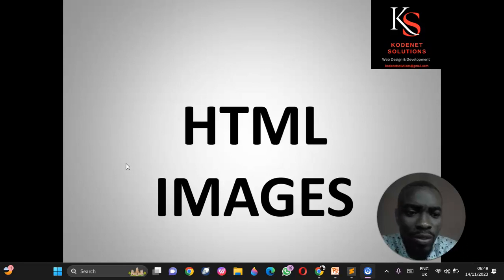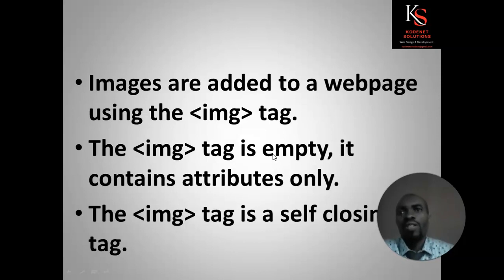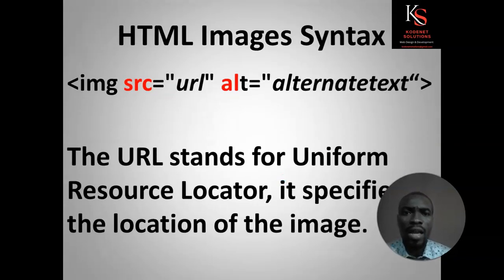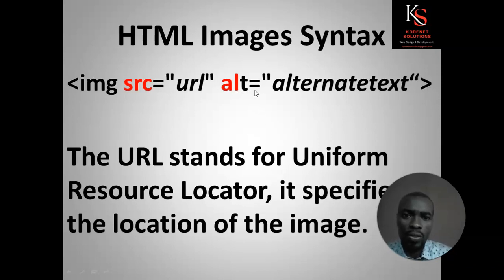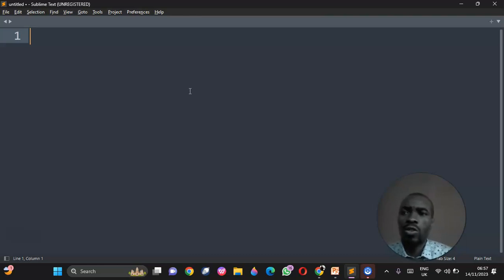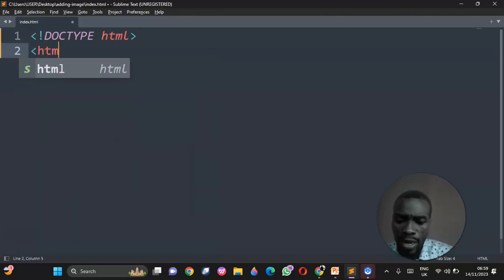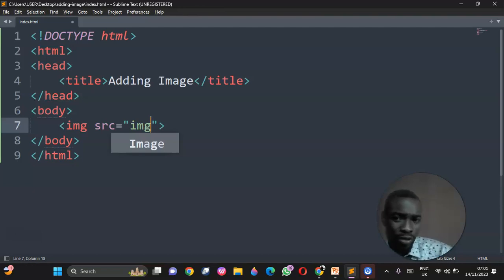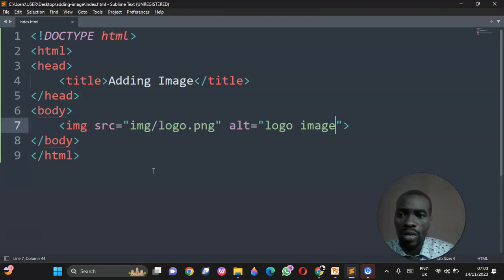Adding HTML Images to your webpage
This Video briefly explains HTML images and how to add them to your web page. This video is intended for students @ Blessed Children |Academy, Port Harcourt Nigeria but feel free to watch and listen.